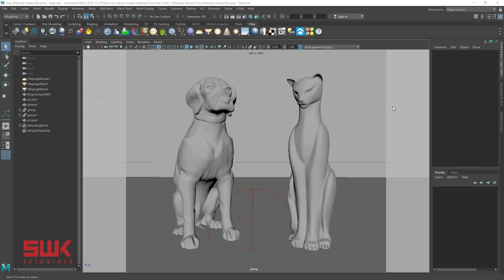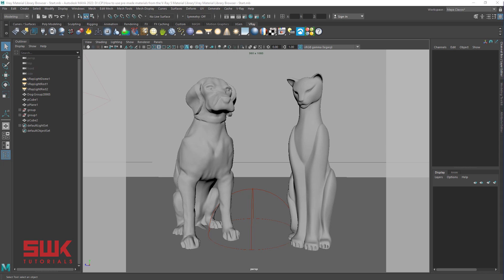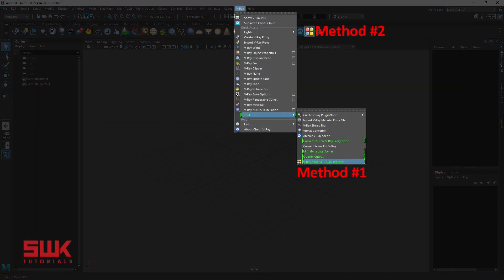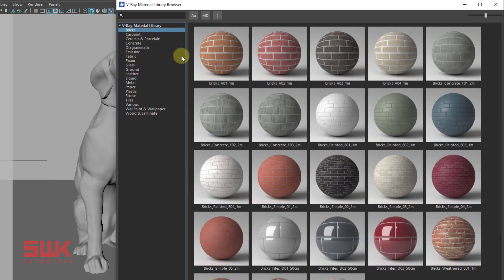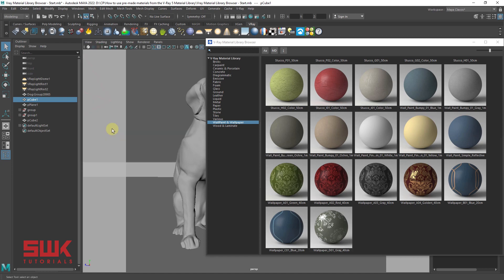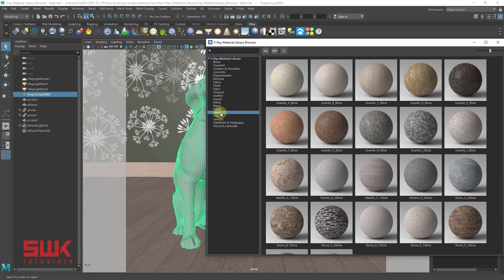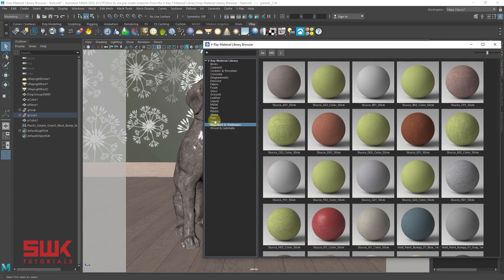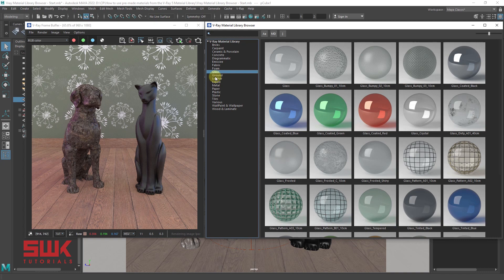How to use New pre-made materials from Vray 5.1 Material Library Browser in Maya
In this tutorial, we will learn how to install New VRay 5.1 Material Library in Maya and how to use it properly. This is one of the best features of VRay that is just introduced in V-Ray 5.1.